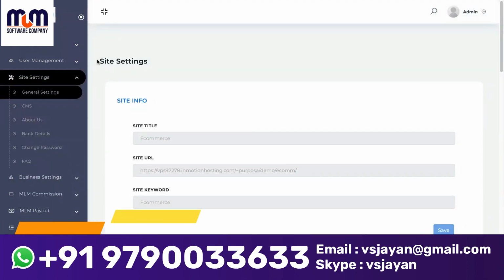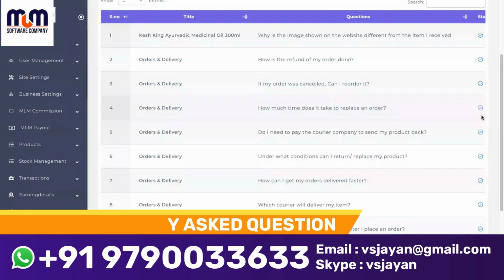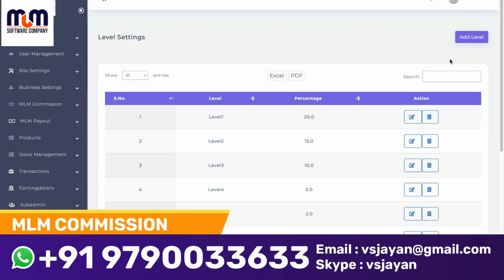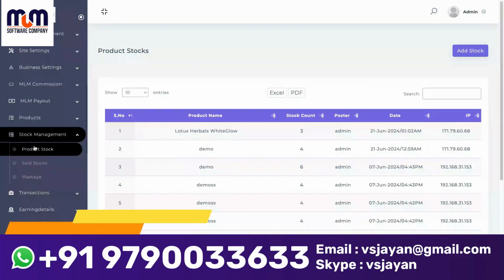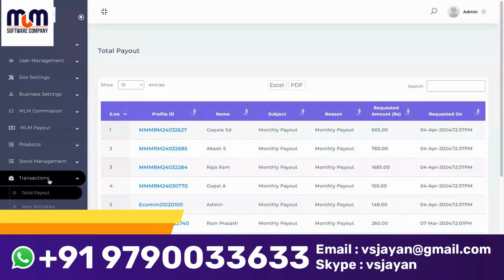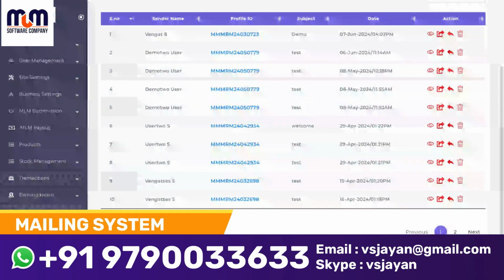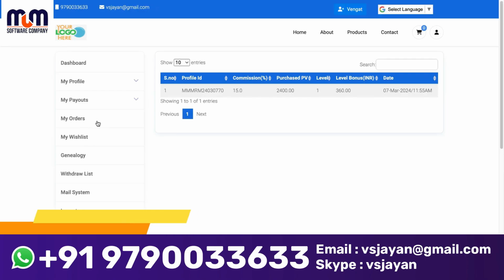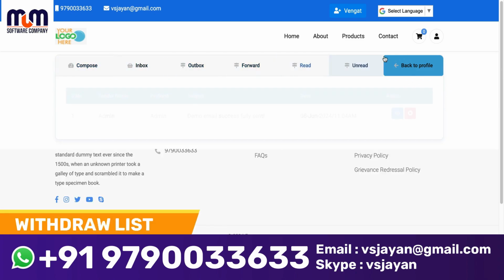Unilevel MLM Plan: Step-by-Step Demo Explained | MLM software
How Unilevel MLM Plan Works: Full Demo Video
Unilevel MLM Plan Explained: Beginner-Friendly Demo
Step-by-Step Guide to Understanding Unilevel MLM Plan
Unilevel MLM Plan Structure: Easy Demo and Explanation
Unilevel Plan Demo: Learn How It Works

The Unilevel MLM Plan is simple and effective for growing your network marketing business. In this video, we’ll explain step-by-step how it works, including the structure, earning potential, and commission system. Whether you’re a beginner or already in MLM, this video will help you understand the basics and how to use the Unilevel Plan to maximize your success. Watch now to learn more!

MLM Software | Unilevel mlm software |  | Unilevel plan software Features
What is Unilevel or Single level MLM and It's Function?
MLM Software | Unilevel Plan | MLM Software
How Uni-level Compensation Plan Works